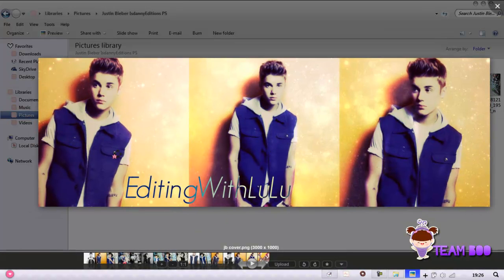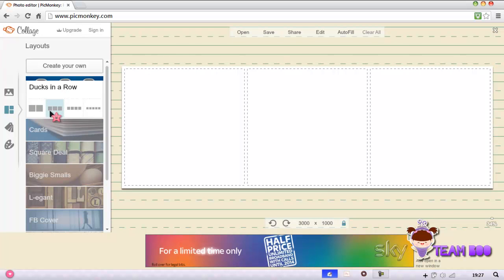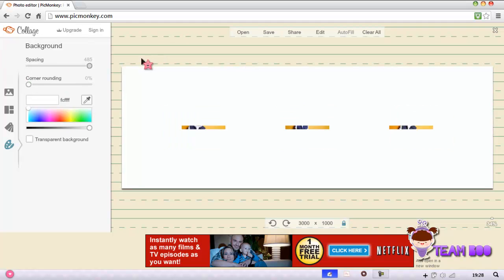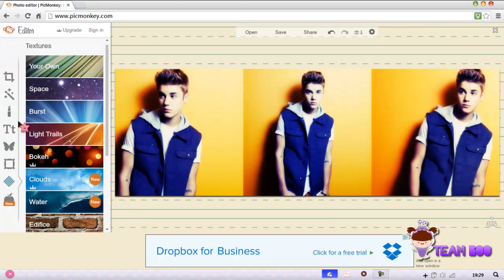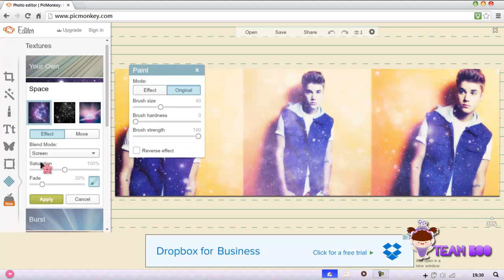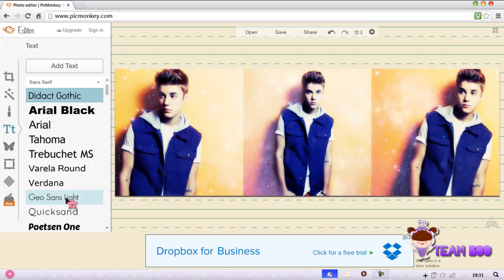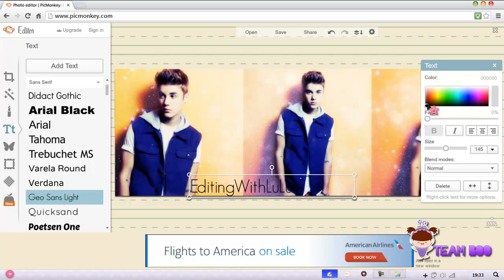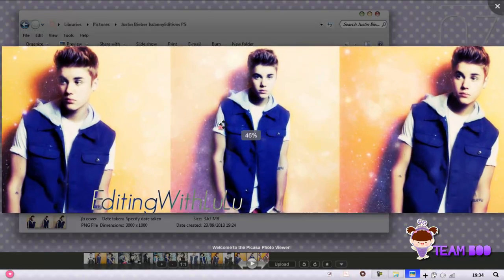♡ How to make a cover?! ♡ ~ Team Boo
This is the.. 3rd task for Team Boo.. I think!
I hope y'all found this video helpful. c:
❁so here's the team members❁

check them out! xo